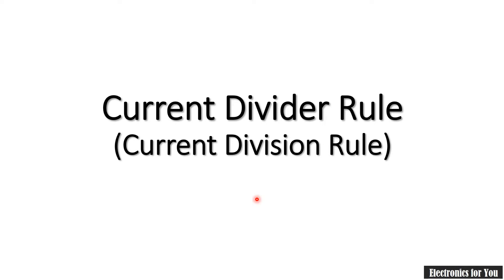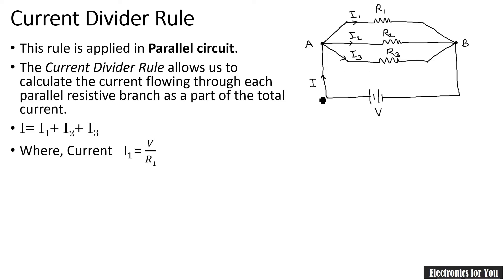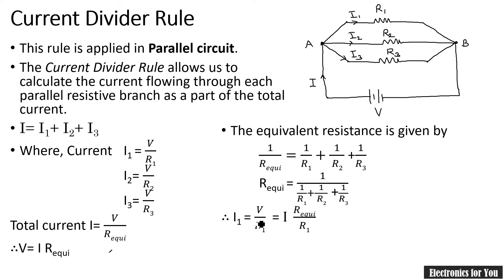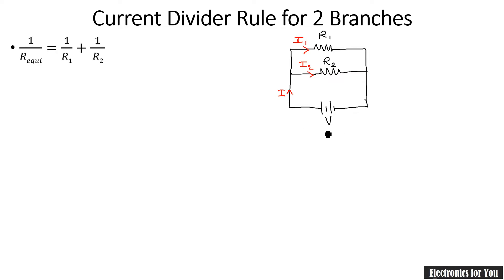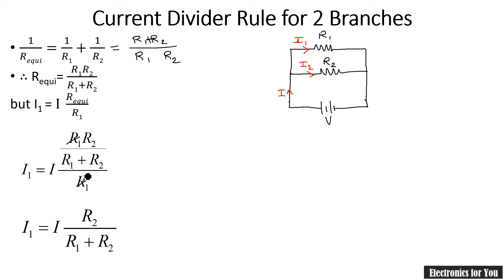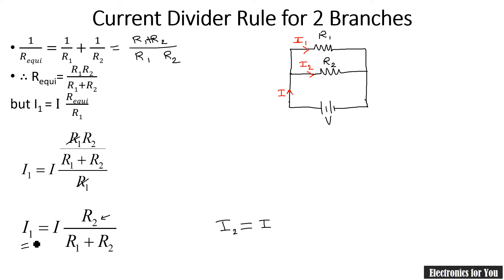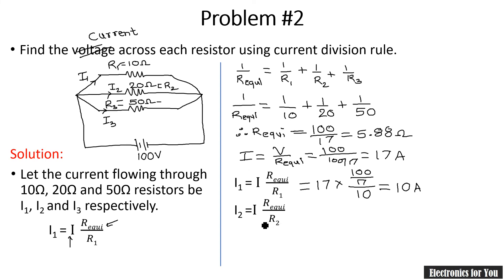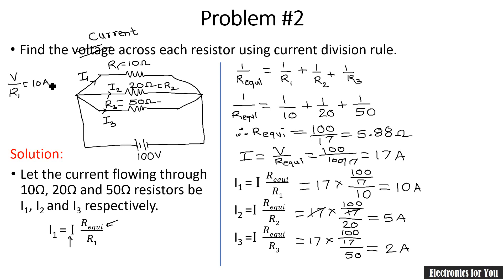Current divider rule | Current division rule with solved problems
In this video, current divider rule is explained. When to use current divider rule?, what is the alternative of current divider rule? is also explained.
Two examples are solved to explain in details.